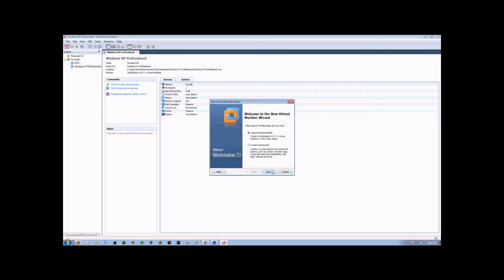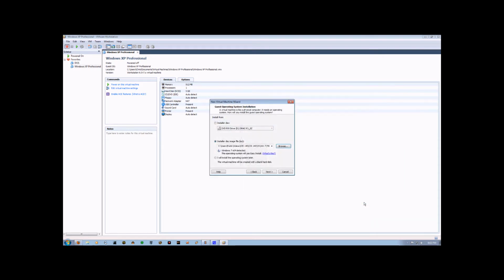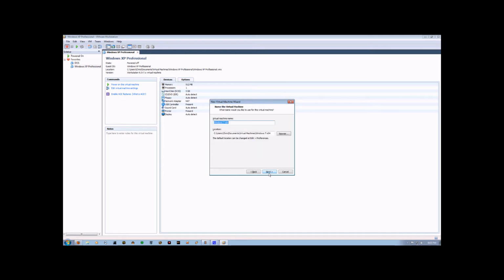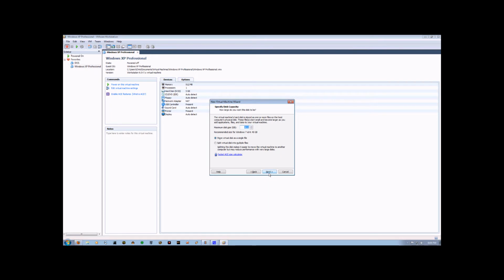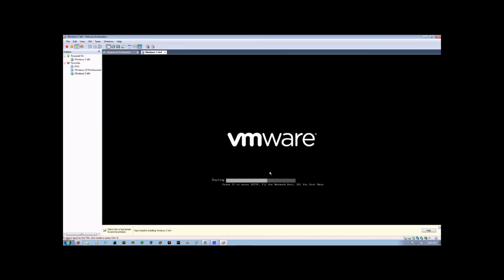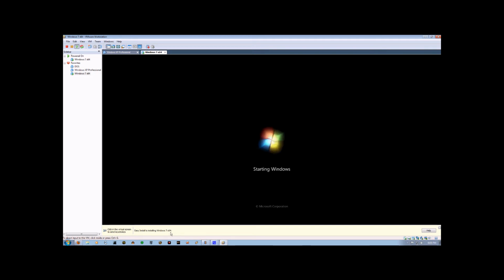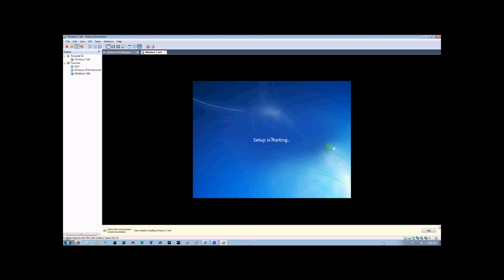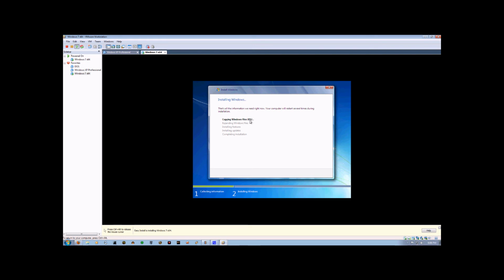Windows 7 Installation Process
This instructional video will demonstrate how to install Windows 7.